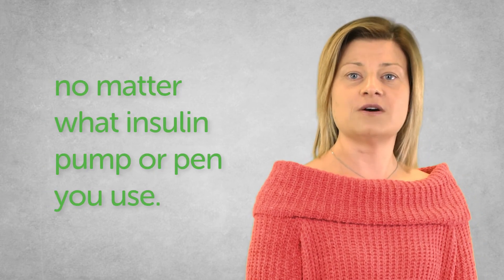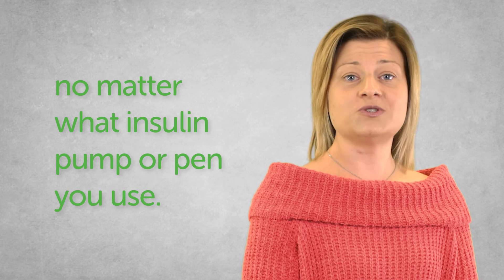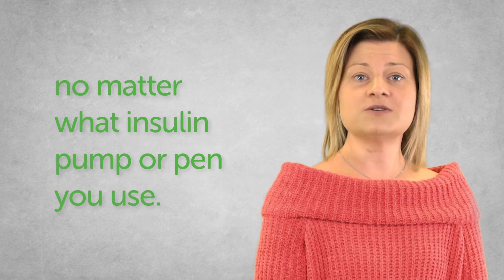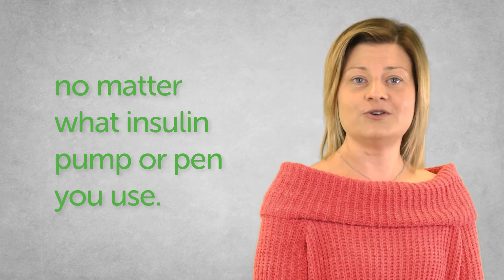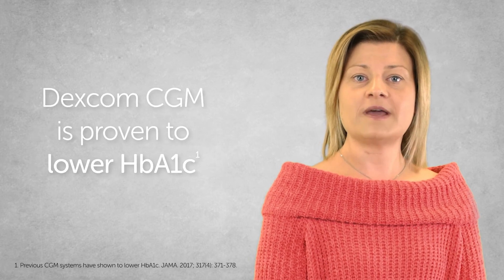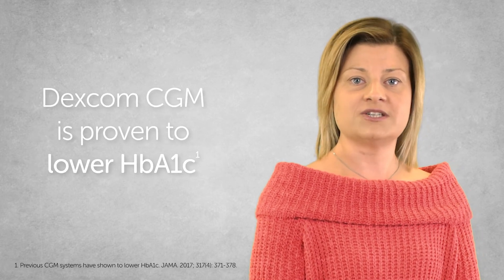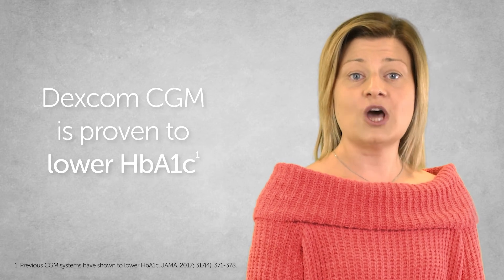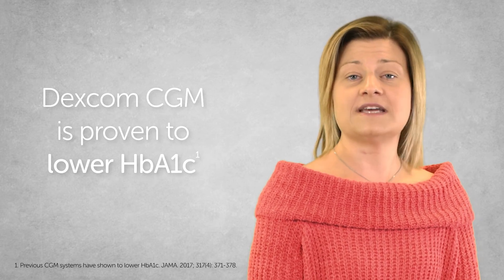What is Continuous Glucose Monitoring (CGM)?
Continuous glucose monitoring (CGM) is a small wearable device that tracks your glucose throughout the day and night, notifying you of highs and lows so you can take action. Whether you have type 1 or type 2 diabetes, CGM can help you make more informed treatment decisions and can lead to better glycemic control. So how does this technology work? A CGM system consists of three parts: a glucose sensor, a transmitter and a small receiver that displays real-time glucose information.

LBL015944 Rev002